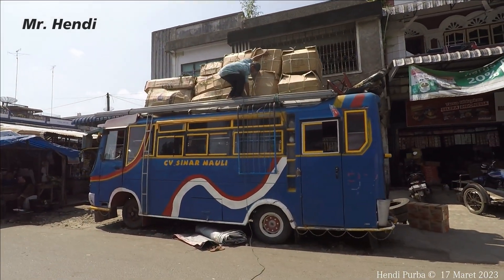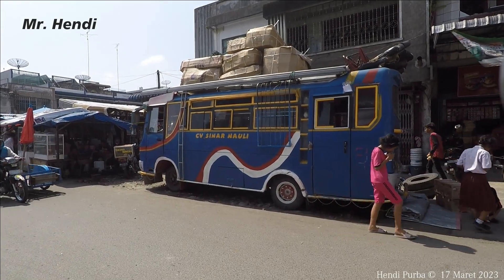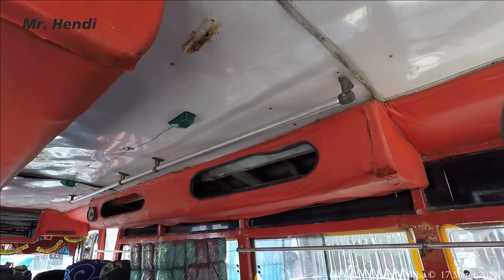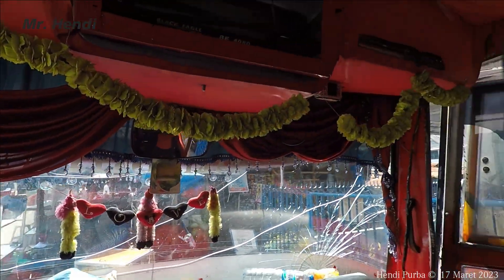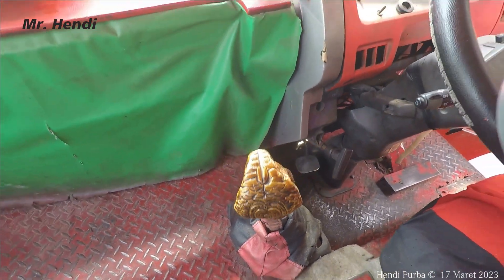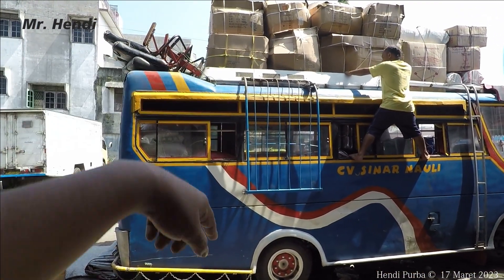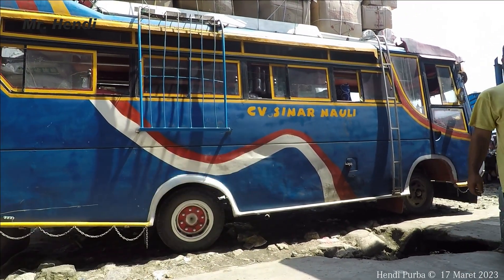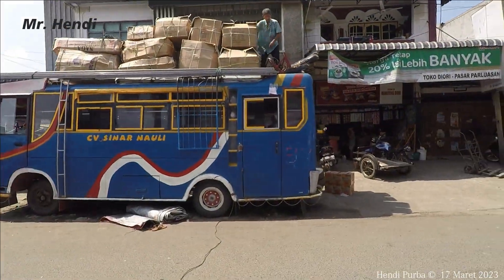Bangkit lagi kah? SINAR NAULI =Legendaris= TOBA SIANTAR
Bus SINAR NAULI dulu pernah berjaya ditrayek SIANTAR-BALIGE-TARUTUNG-SIBOLGA-DOLOK SANGGUL-PAKKAT dan lain-lain